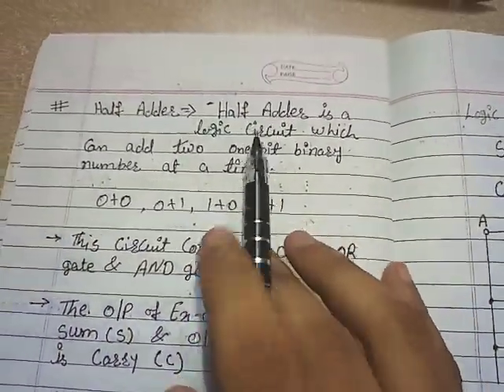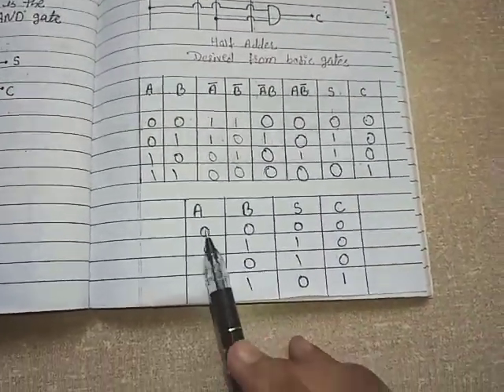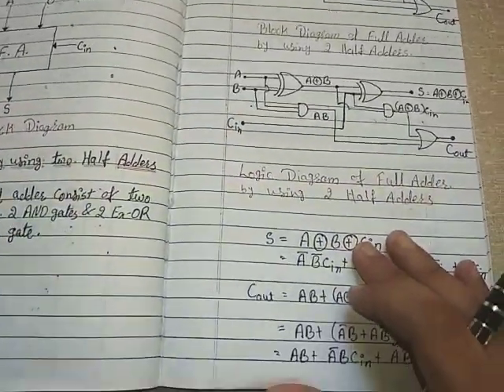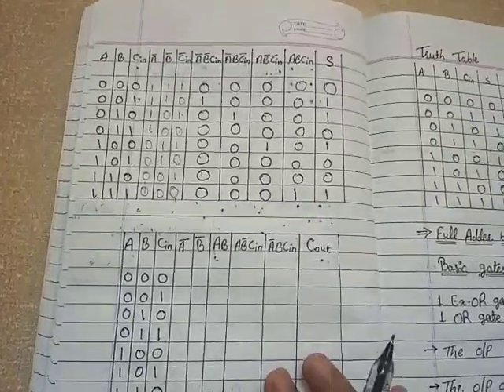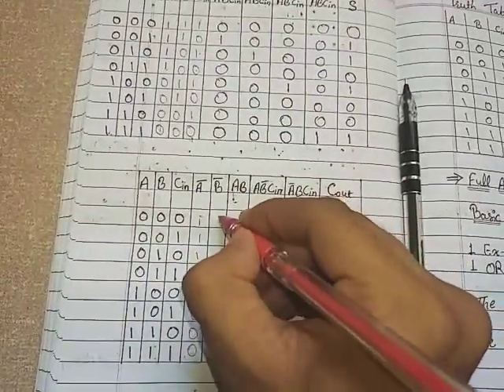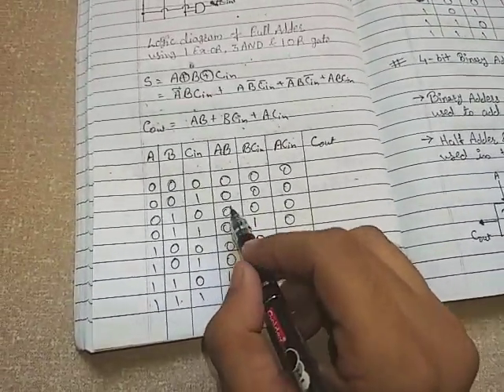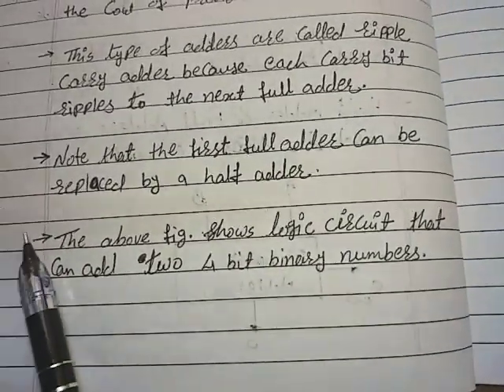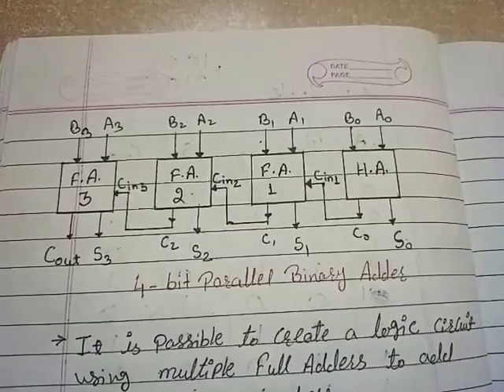Logic Gates : Half Adder, Full Adder & 4 Bit Binary Adder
Logic Gates :  mathematical logic & Logic gates

Logic Gates : OR gate, NOT gate, Disjunction & Negation

Logic Gates : drawing of logic diagram and creation of truth table for given Boolean equation

Logic Gates : NAND gate, NOR gate, Boolean algebra, Boolean laws & De-Morgan's Theorem

Logic Gates : EX-OR gate, EX-NOR gate & universal gate

Logic Gates : Boolean Equation | simplification of Boolean equation | types of Boolean Equations